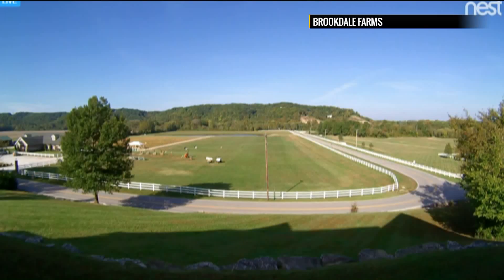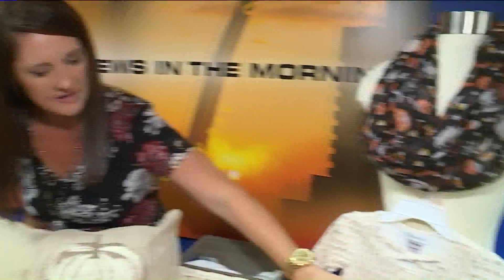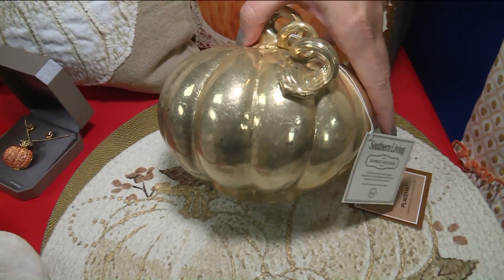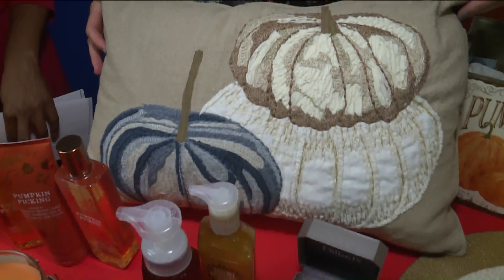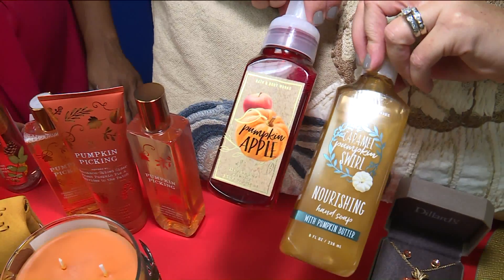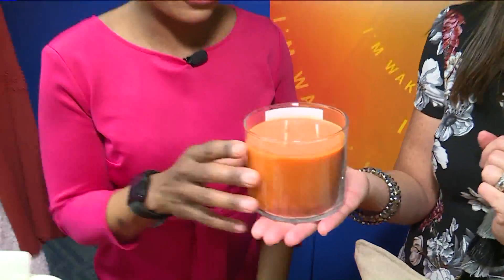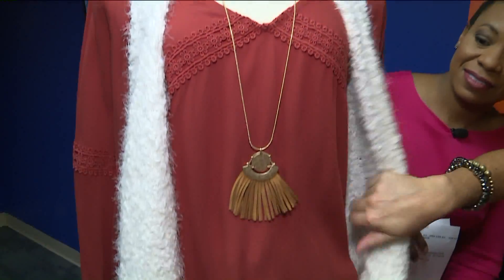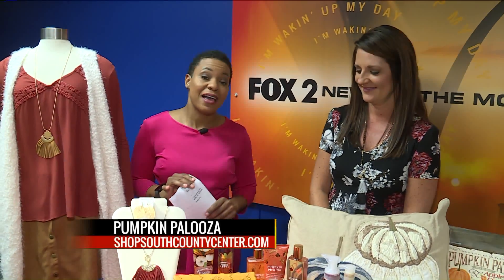FOX 2 9AM PUMPKIN PALOOZA SOUTH COUNTY CENTER